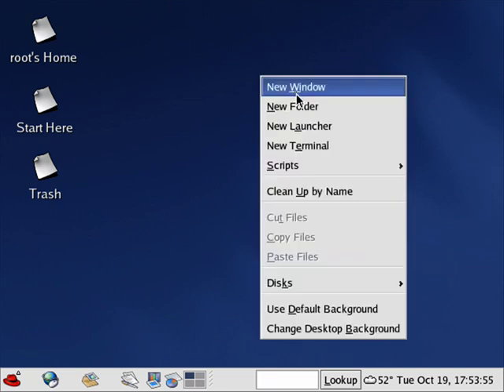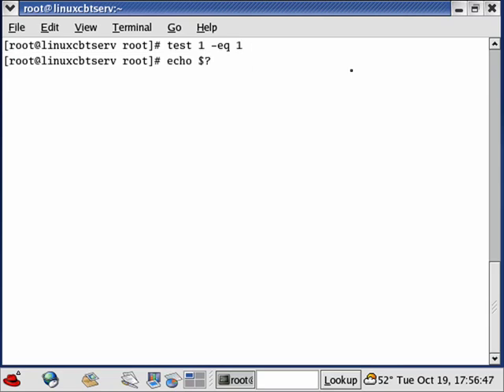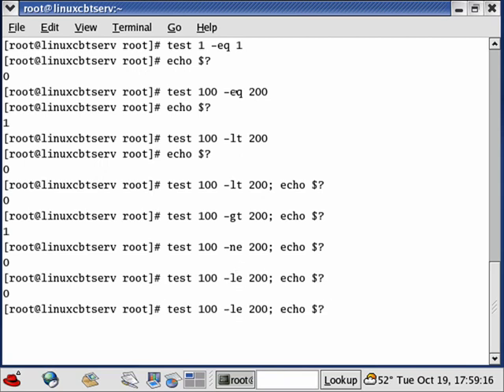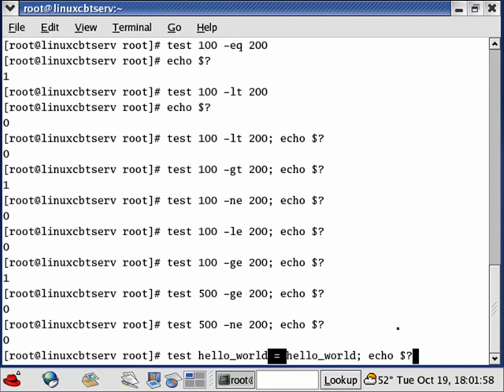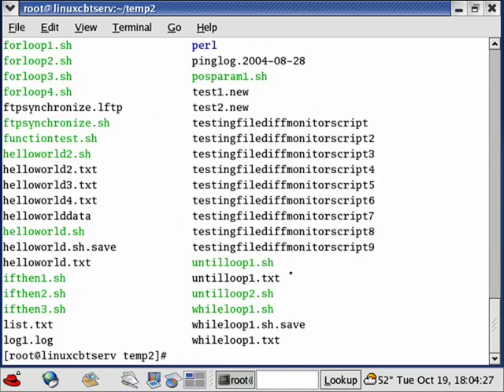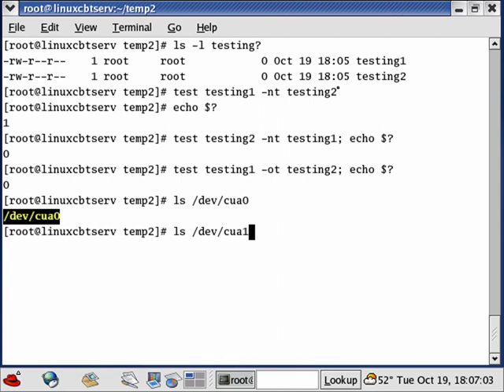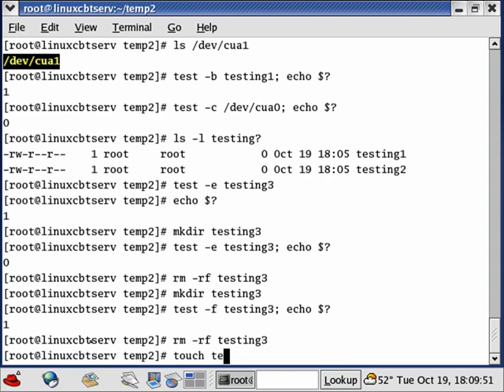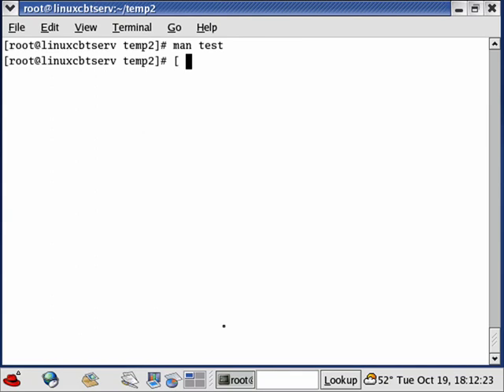Linux Bash course 2/51 Shell Tests